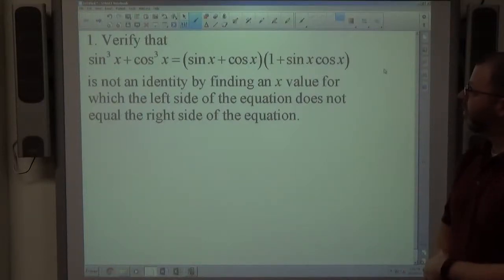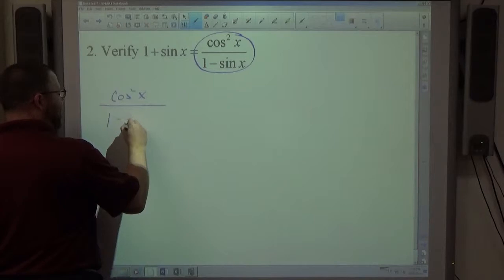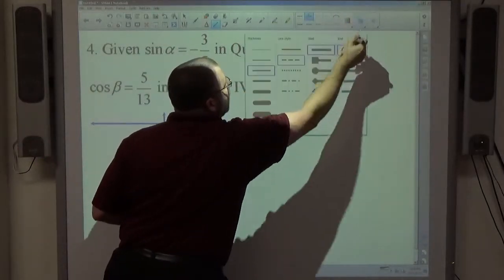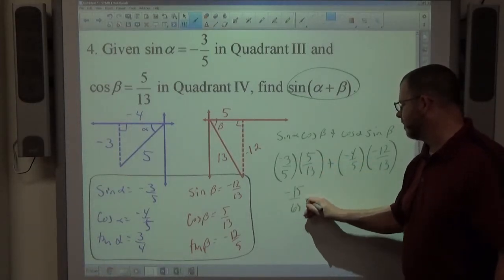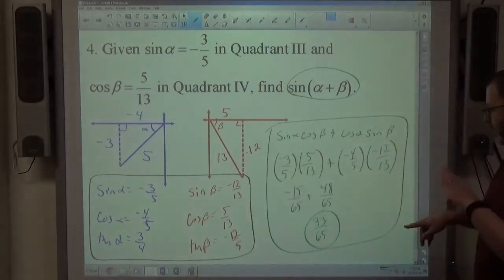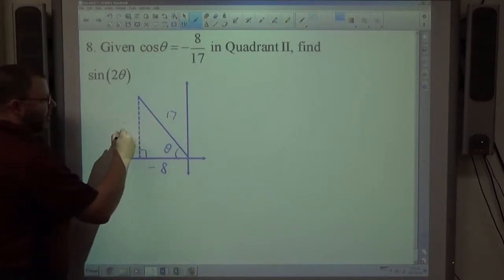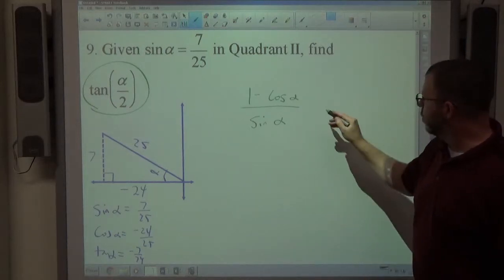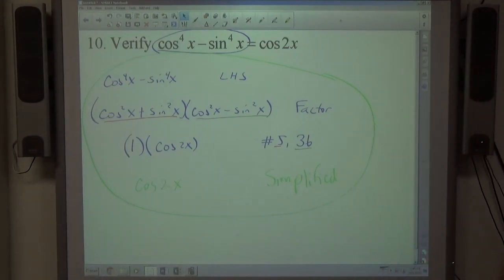Geo Trig 6.1 to 6.3 Quiz Study Guide